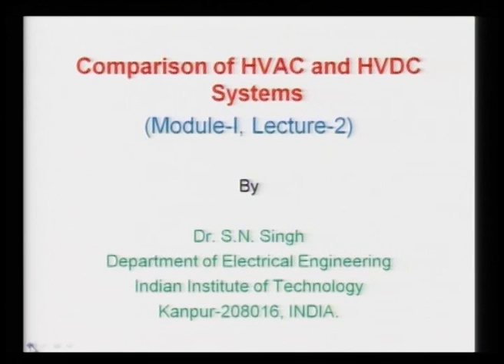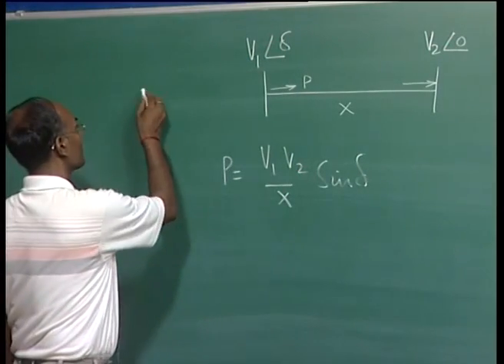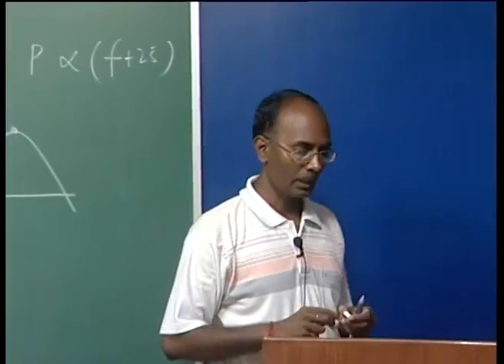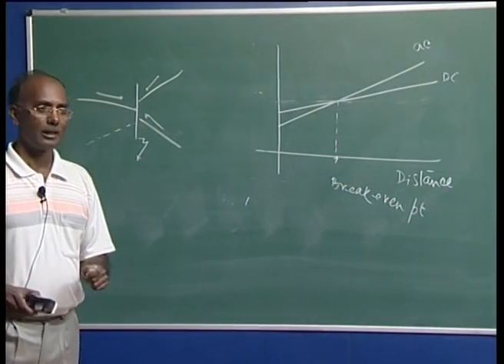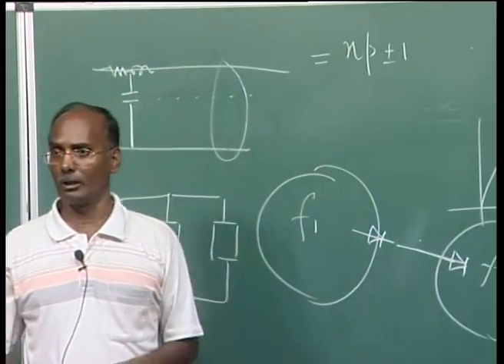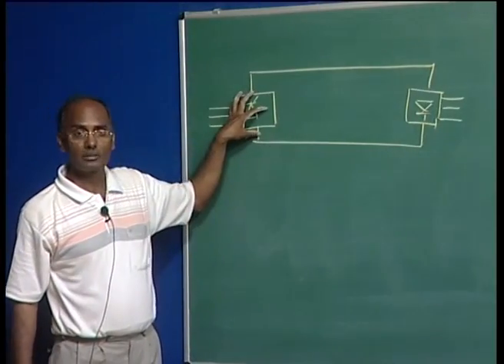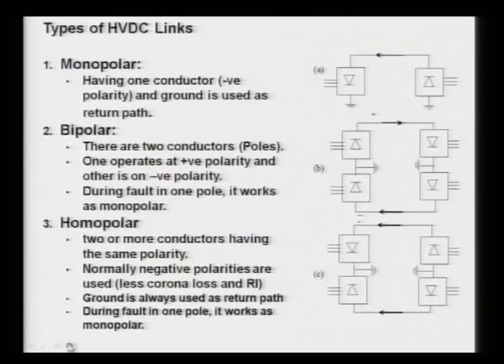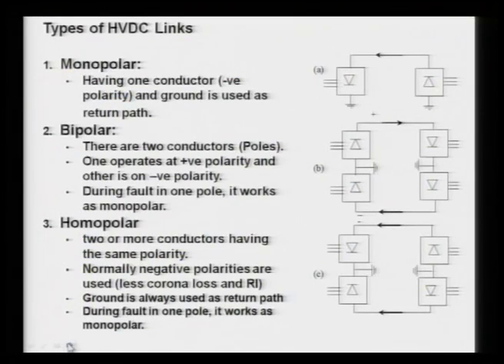Mod-01 Lec-02 Lecture-02-High Voltage DC Transmission